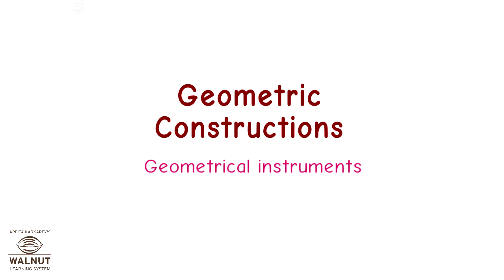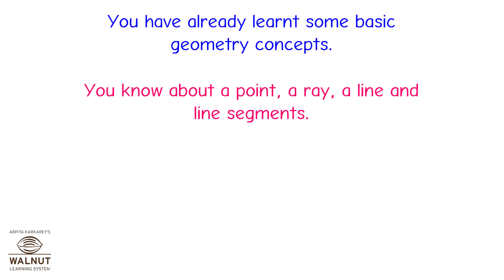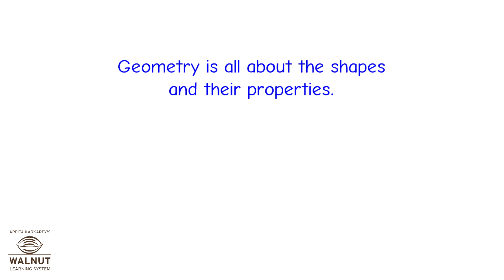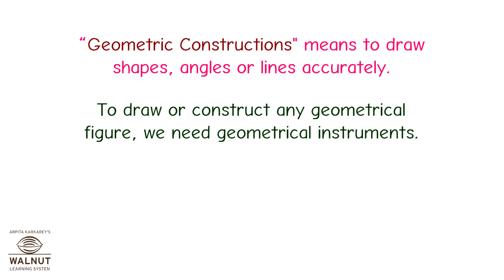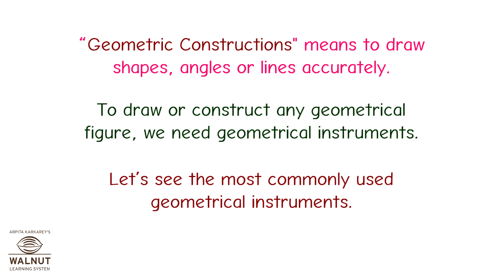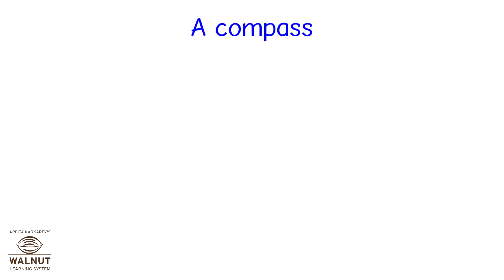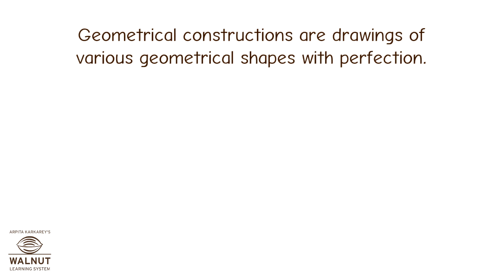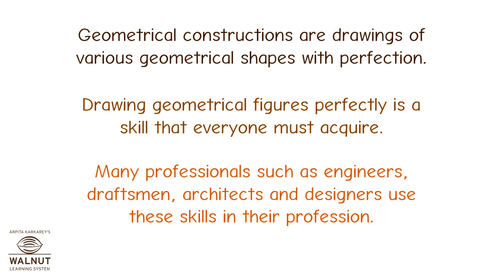6 Math - Practical Geometry - Geometrical instruments